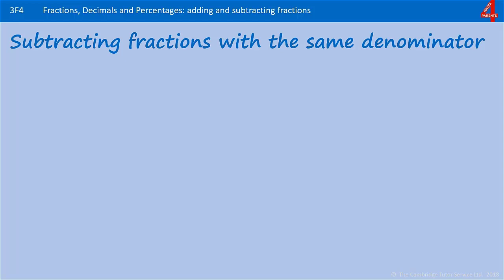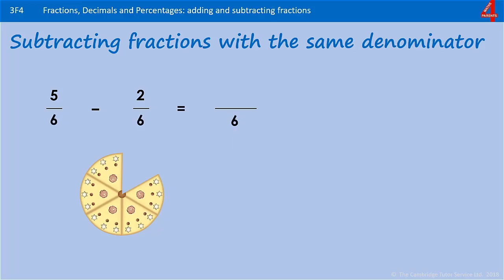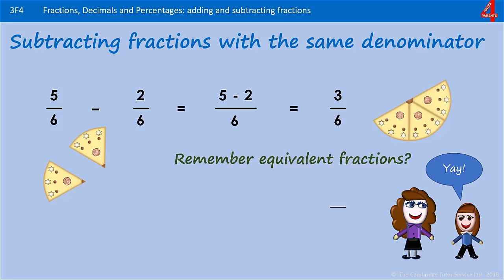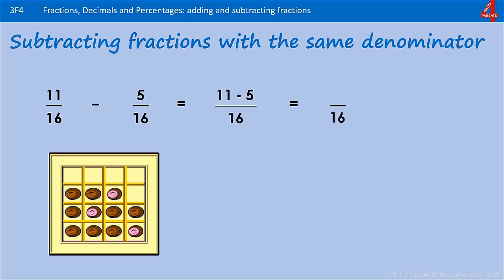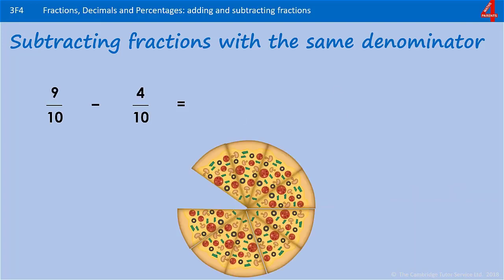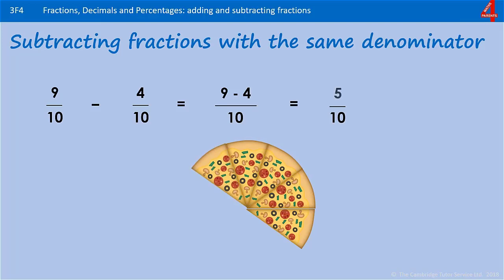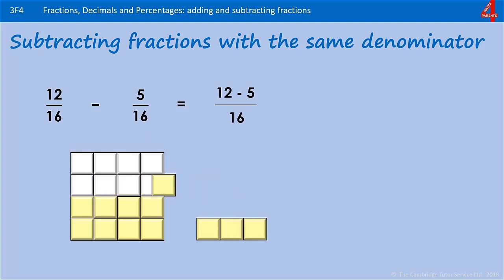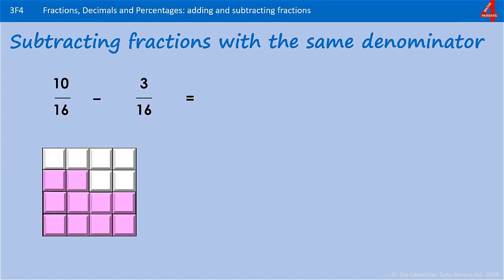Subtracting Fractions with the Same Denominators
Introduces the cobcept of subtracting one fraction from another. This video focuses on fractions with the same denominators and uses images to aid understanding